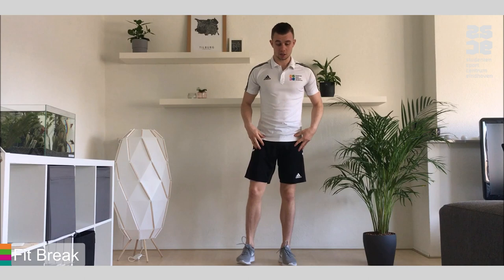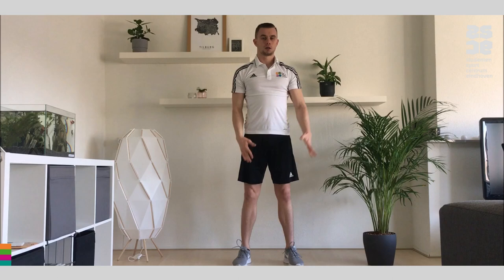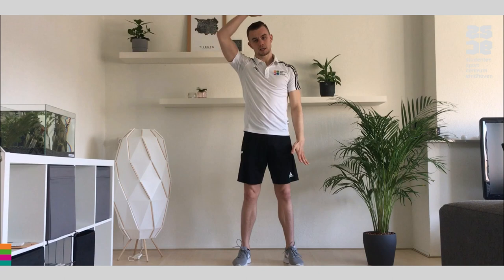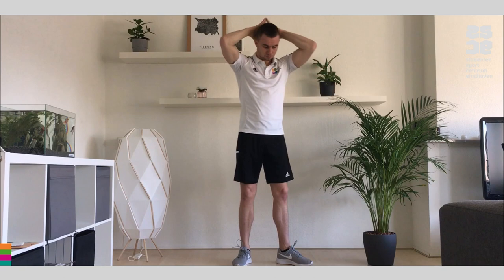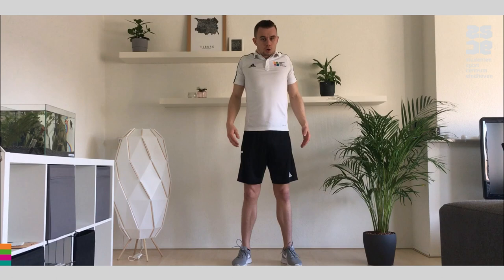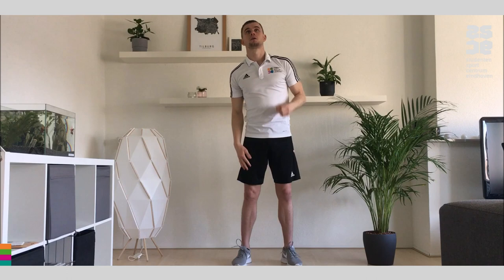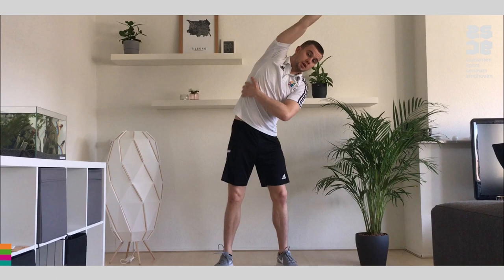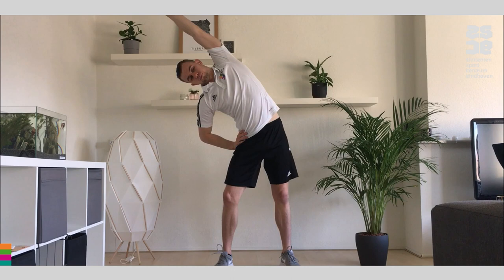FitBreak 3 | SSC Eindhoven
When working and studying from home, make sure you keep having your short FitBreaks! This prevents RSI (KANS) complaints, which can occur if you work too long without breaks. Our FitBreak guru Knud has put together a series of simple exercises that you can do in your living room!

Knud has been working at the SSC Eindhoven for almost 2 years. You might know him from our Fitness and some classes and as a swimming teacher. Knud is as relaxed as these exercises and has a perfect eye for detail!

Follow us on this YouTube Channel, and Instagram to know when new Home workout videos will be released.

Music in this video is for education purpose only.